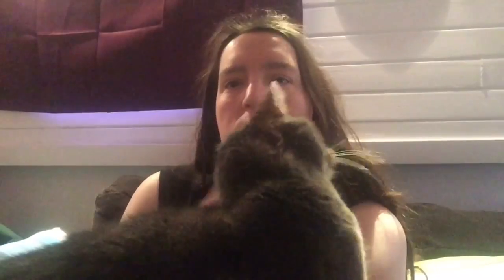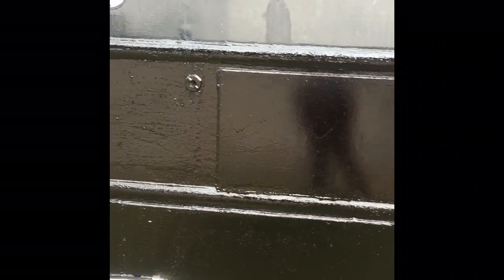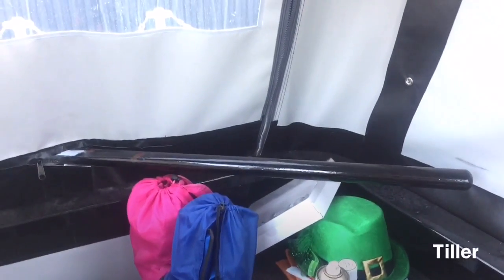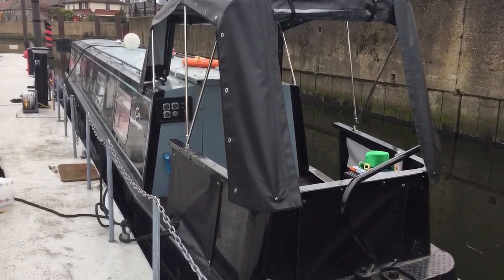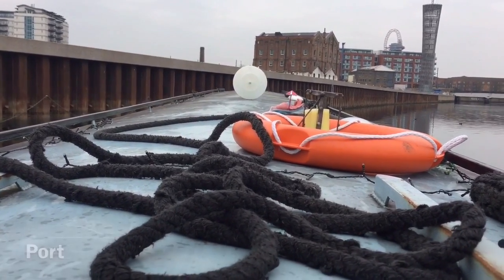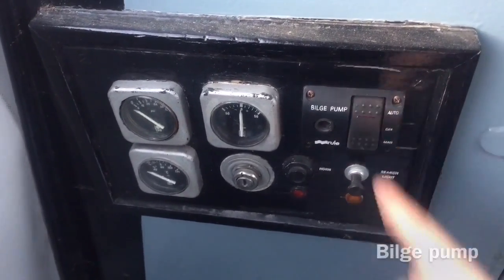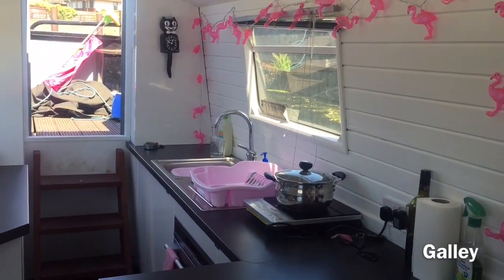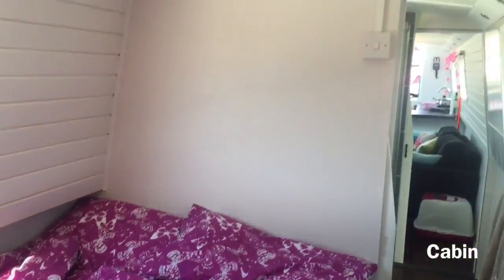Narrowboat Terms Explained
I explain the meaning of some common boating words